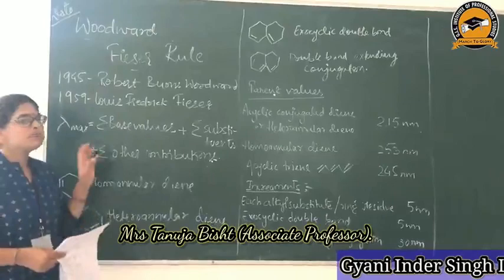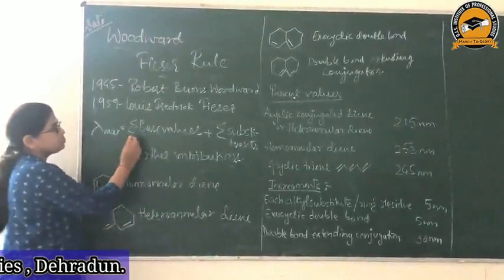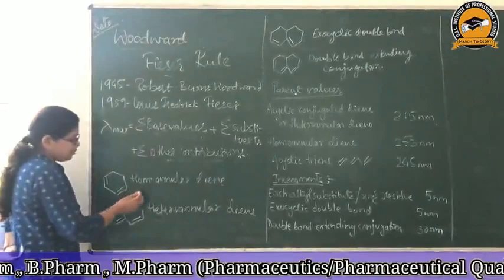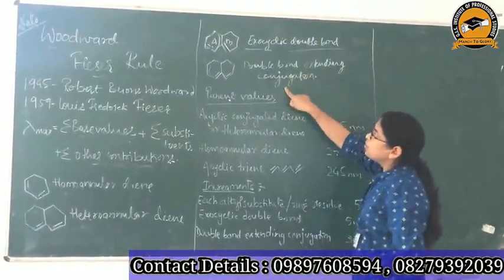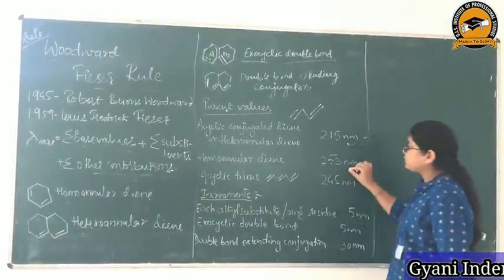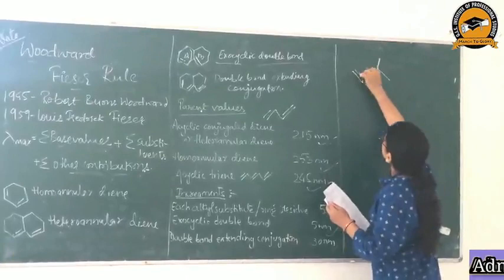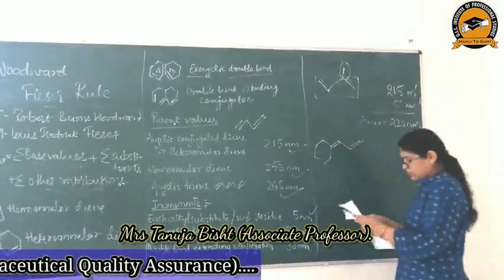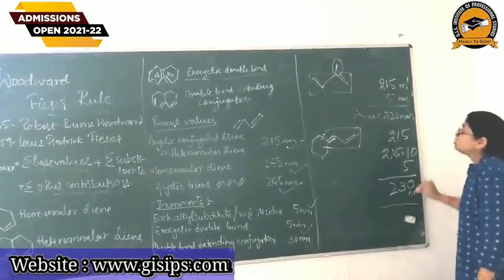WOOD WARD FIESER RULE @ Mrs. Tanuja Bist, Asso. Prof., GISIPS, Dehradun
Woodward fieser rule :-

In 1945 Robert Burns wood ward gave certain rule for correlating λmax with molecular structure.

In 1959 Louis Frederick Fieser modified these rules with more experimental data and the modified rule is known as wood ward fischer rule.